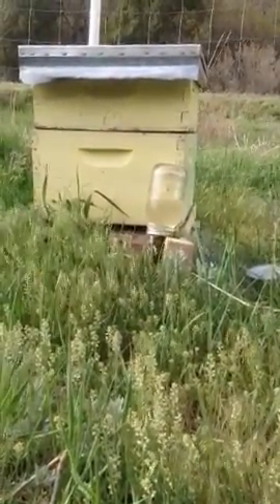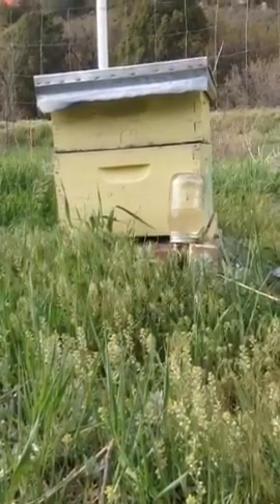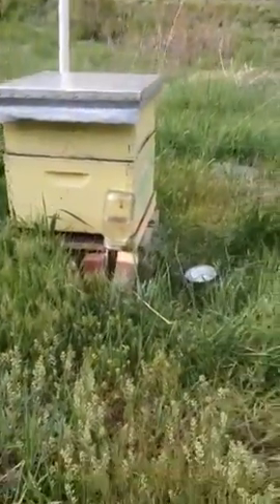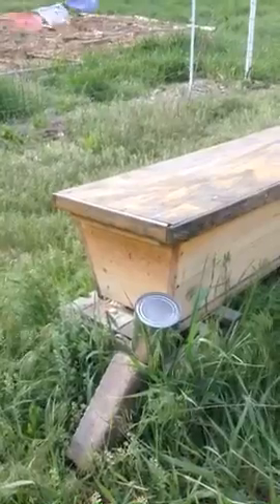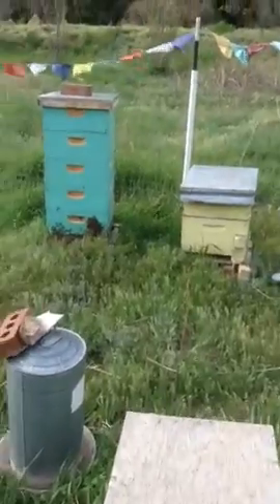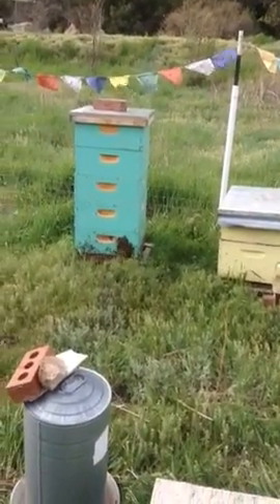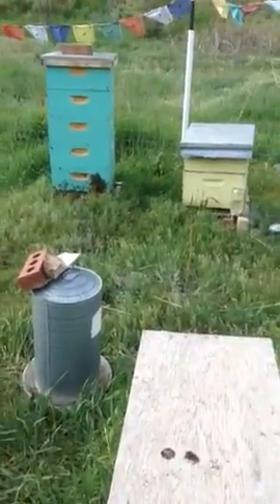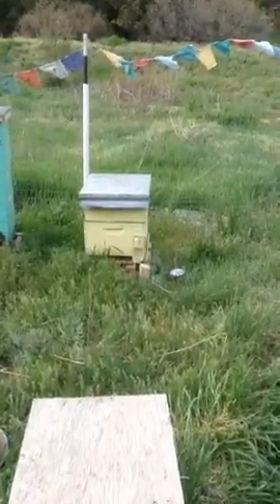Sugar Syrup Delivery for the Bee Hive